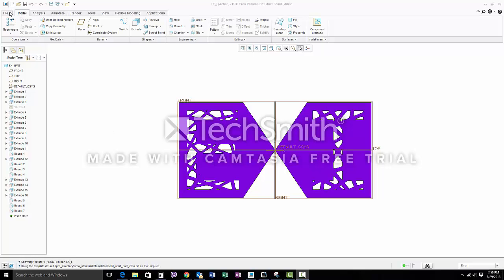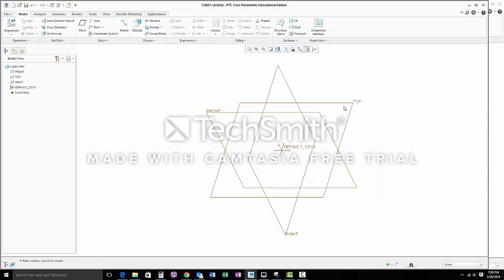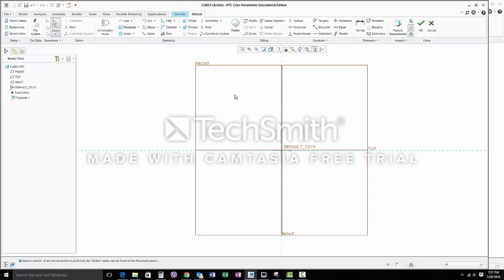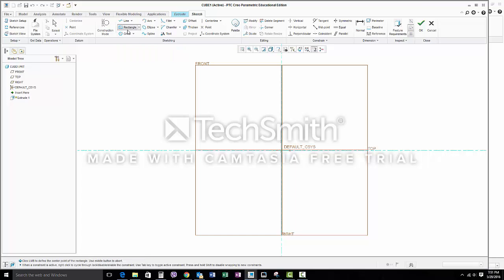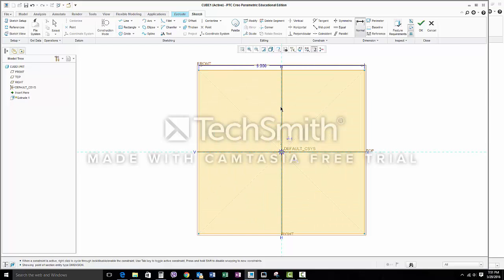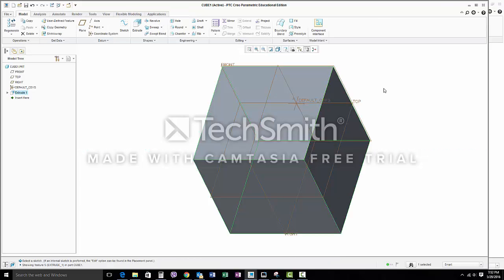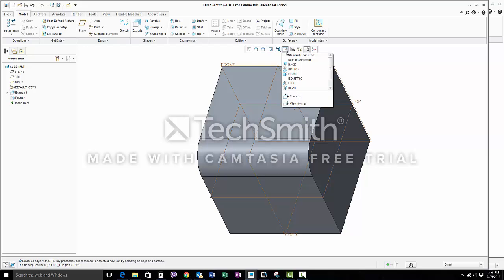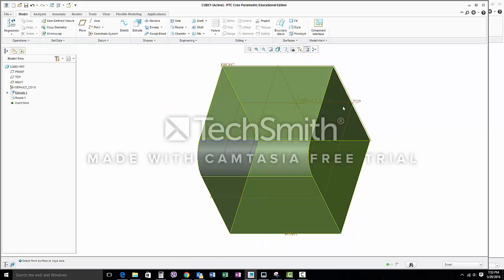Creo 3.0 Parametric How To: Extrusions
This video will teach you how to extrude a cube in PTC Creo 3.0 (parametric).

to learn more about 3D printing!